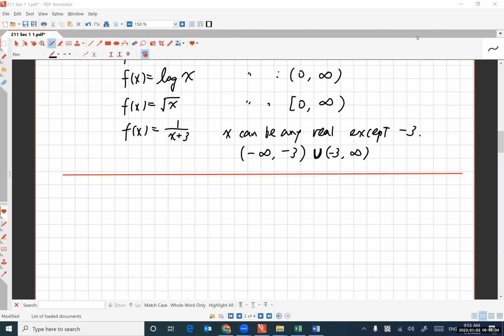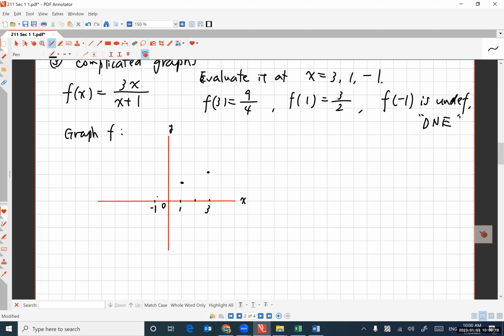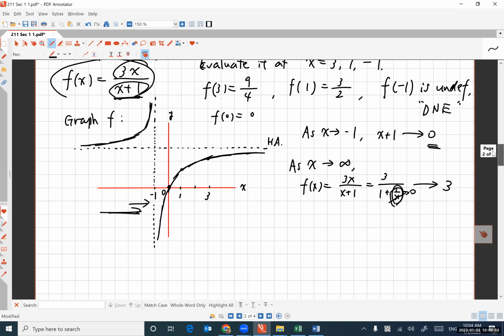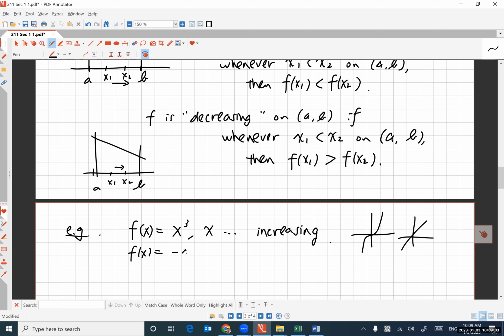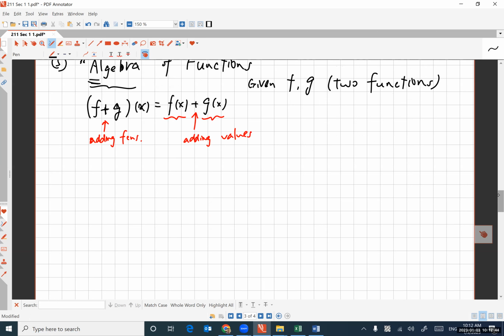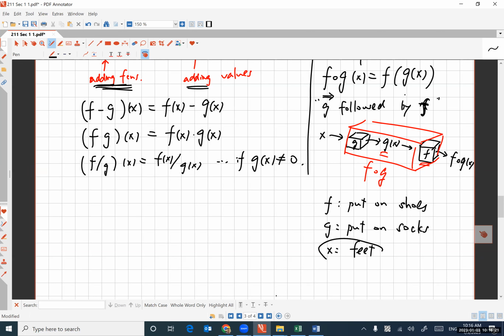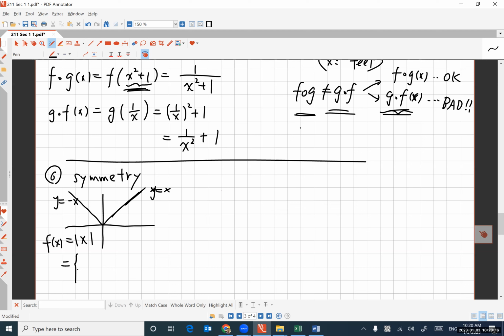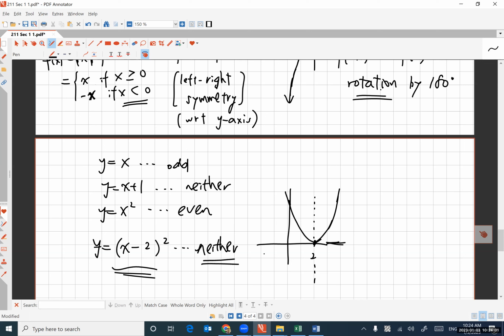1.1. Review of Functions, Part 2